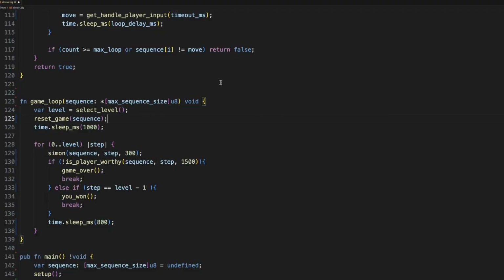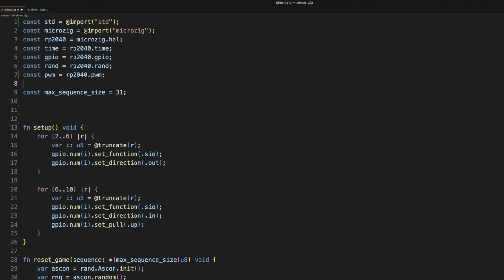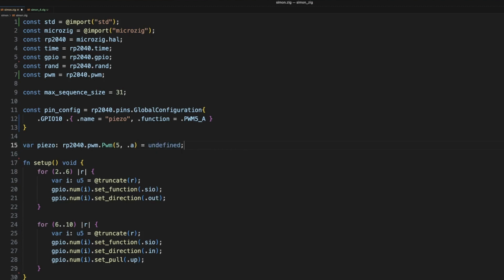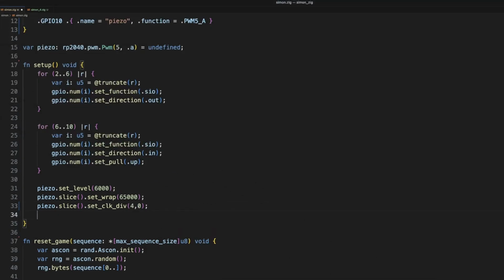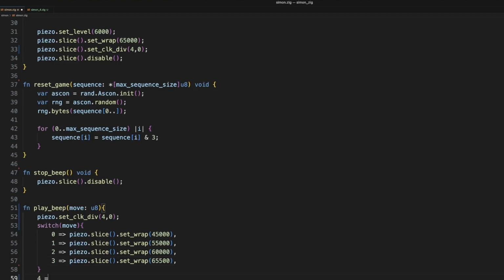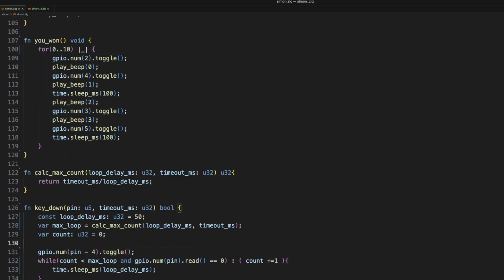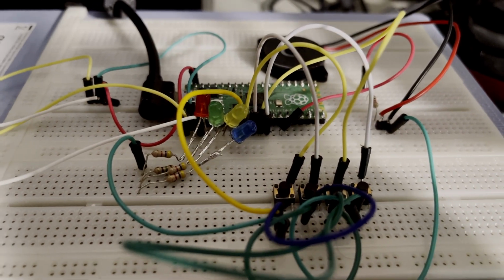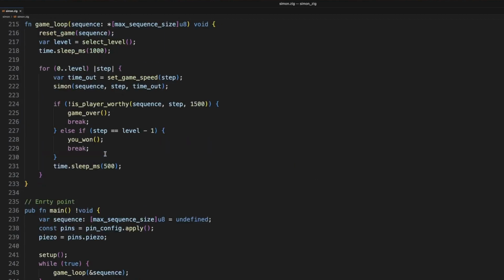Easy Zig Embedded, Simon uhm Ziggy game part4/4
Today we give Ziggy a voice by using Zig to control the PWM on the raspberrypipico so we finish coding the game. And then we go over a nice little refactor after that.